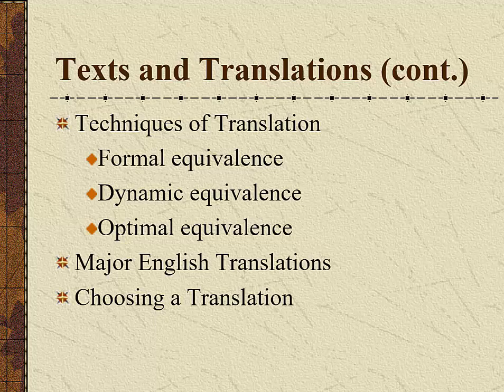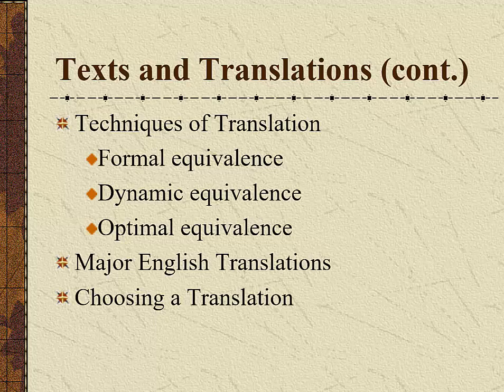Engage Texts Contexts IBI ch 4, part 3 720p30